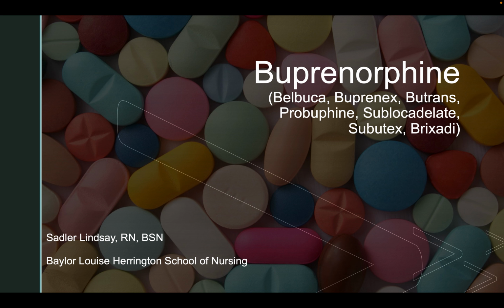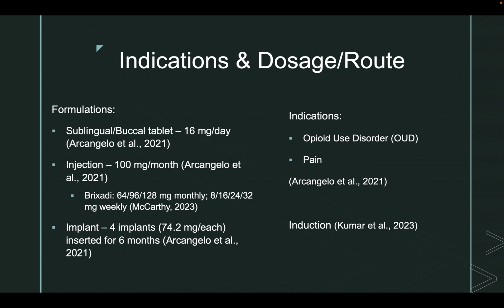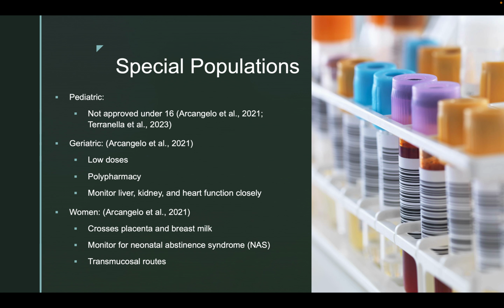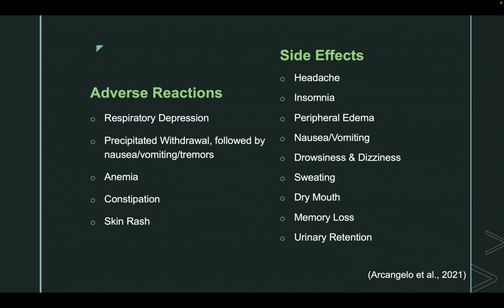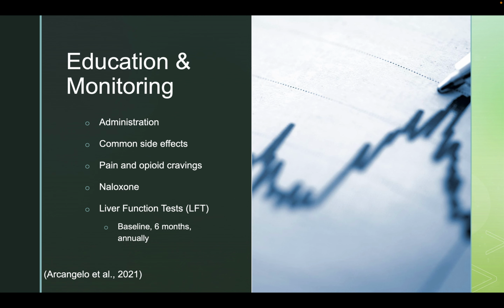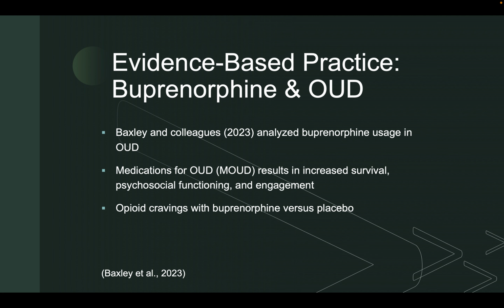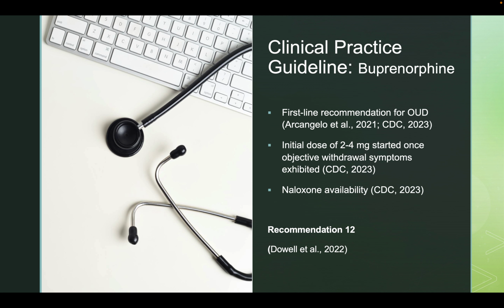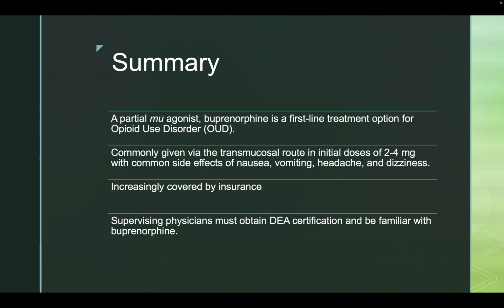Evidence-Based Practice: Buprenorphine